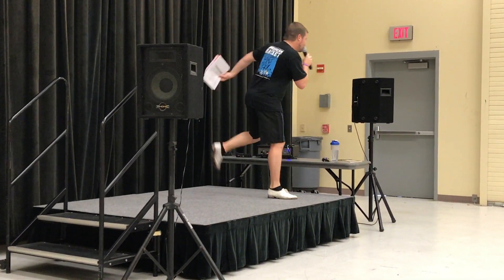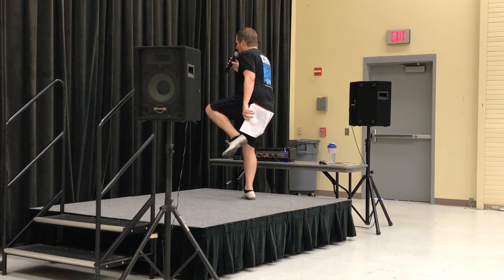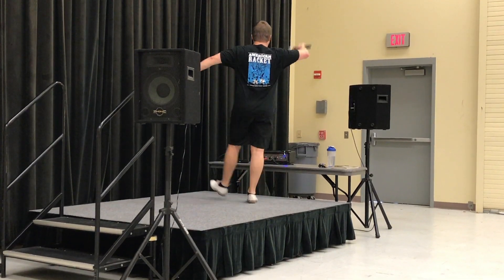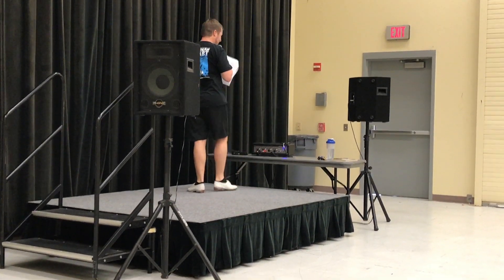Michigrass Set - Clogging Routine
Choreo by Andy Howard
No buck version from the 2017 Southeastern Clogging Blowout